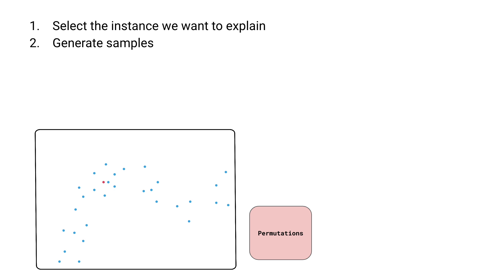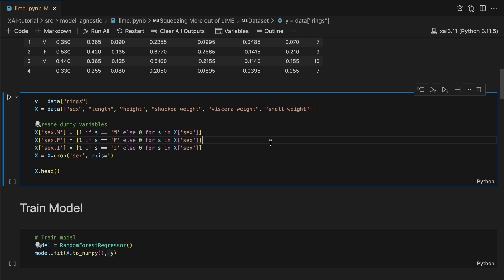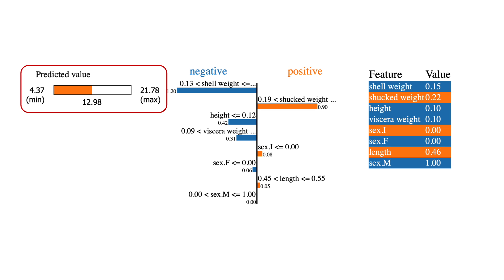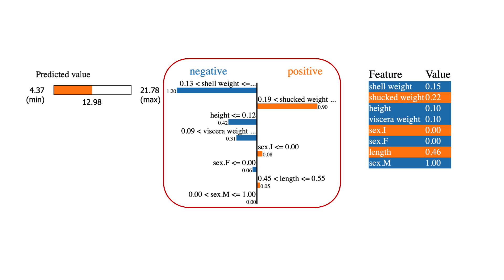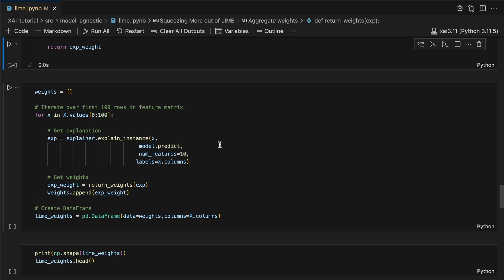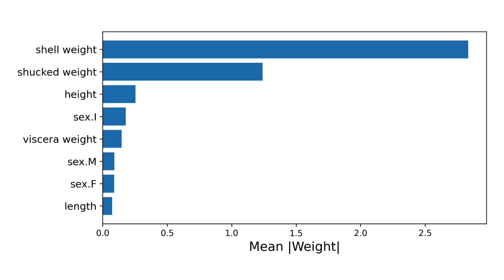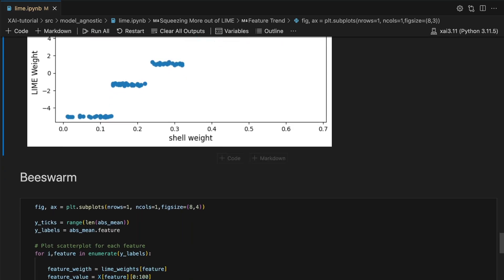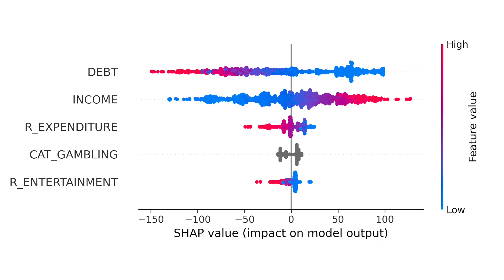Applying LIME with Python | Local & Global Interpretations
LIME is a popular local explainable AI  (XAI) method. It can be used to understand the individual predictions made by a black-box model.  We will be applying the method using Python. We will see that although LIME is a local method, we can still aggregate lime weights to get global interpretations of a machine learning model. We do this using feature trends, absolute mean weights and a beeswarm plot.

🚀 Chapters 🚀
00:00 Introduction
00:43 Applying LIME with Python
01:57 Local interpretations
04:33 Global interpretations